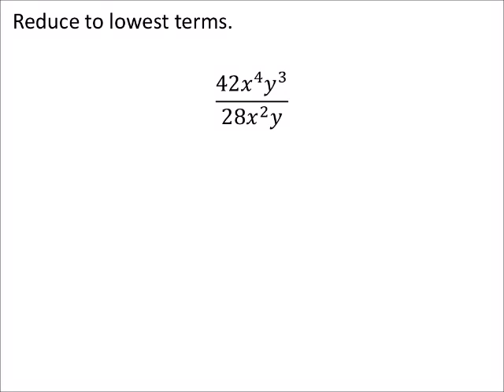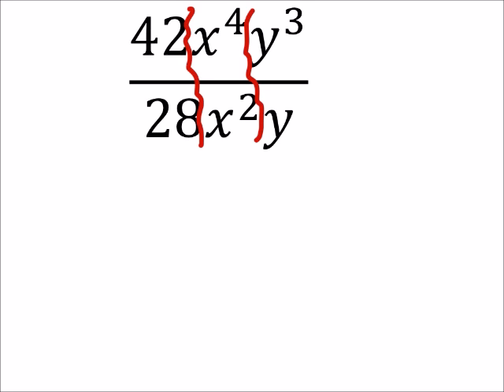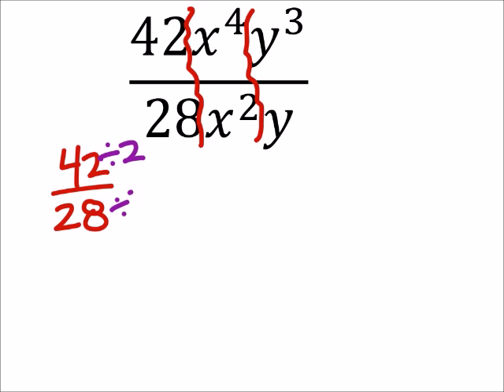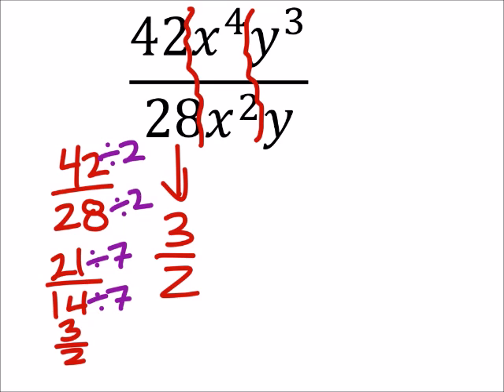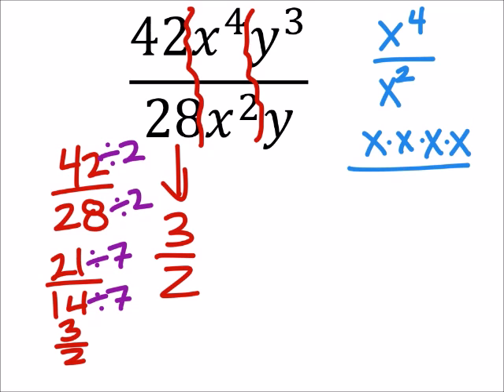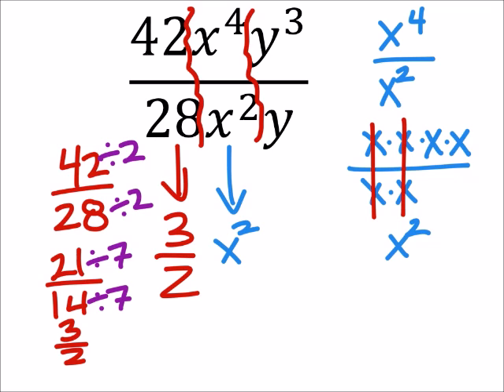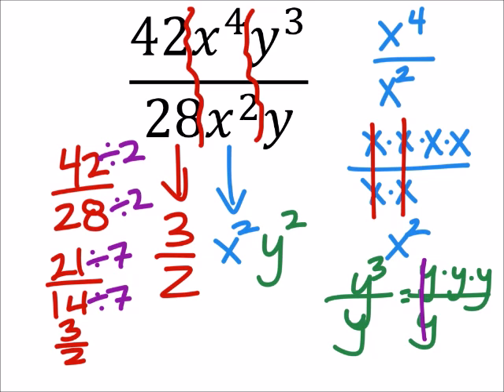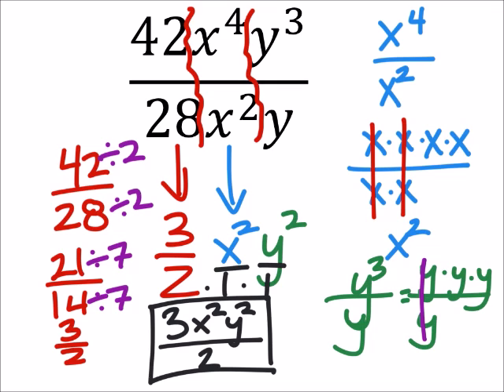How to Reduce a Rational Expression to Lowest Terms: (42x^4 y^3)/(28x^2 y)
The problem:
Reduce  (42x^4 y^3)/(28x^2 y) to lowest terms

The answer:
(3x^2 y^2)/2